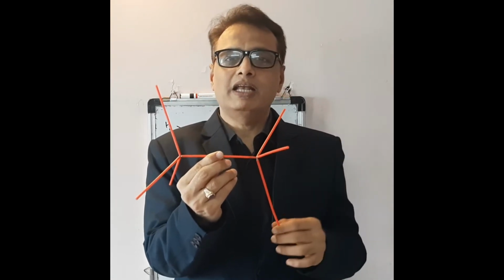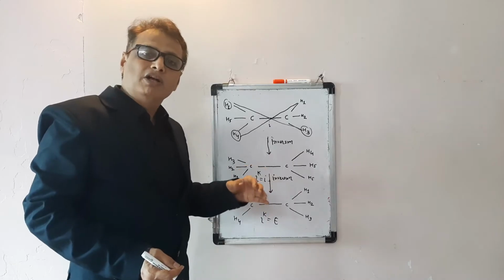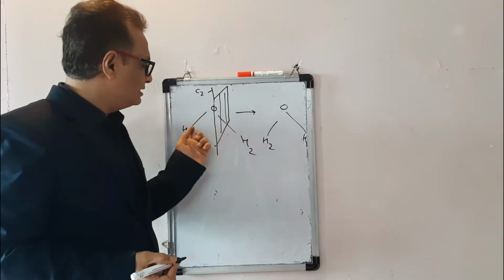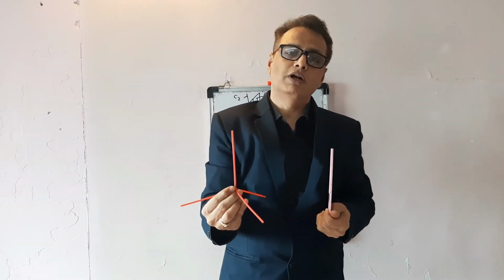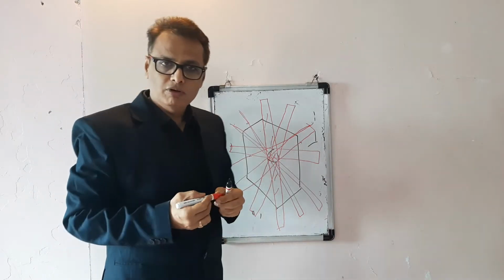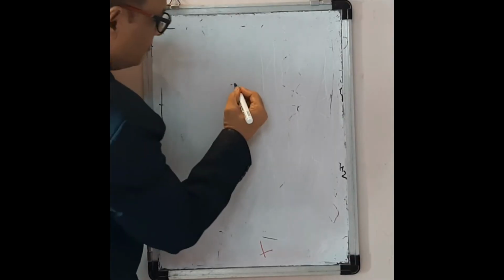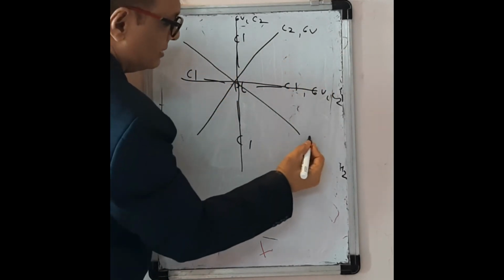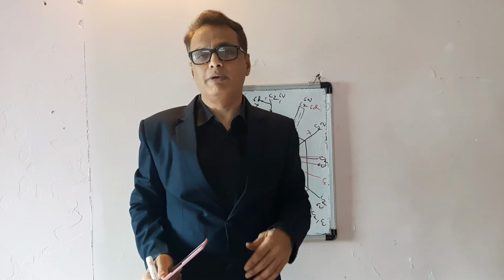Symmetry || Jigar Shah | Lecture 3 || Centre of Symmetry and Plane of Symmetry